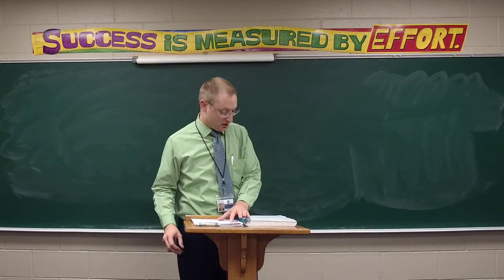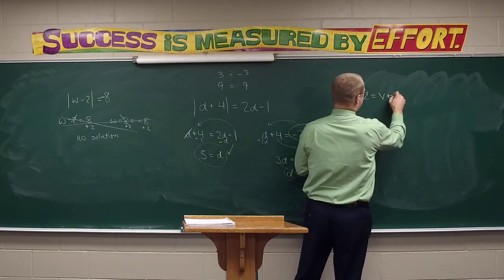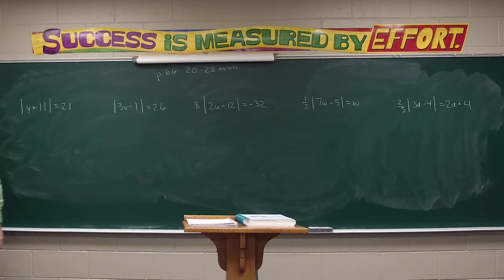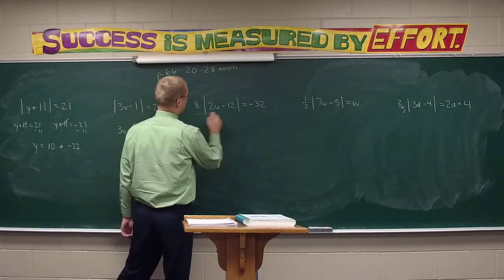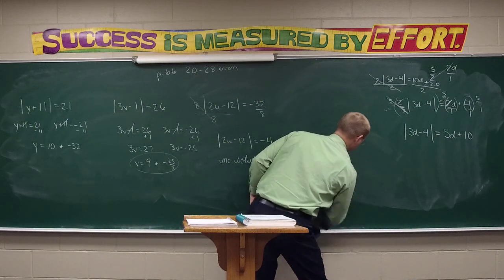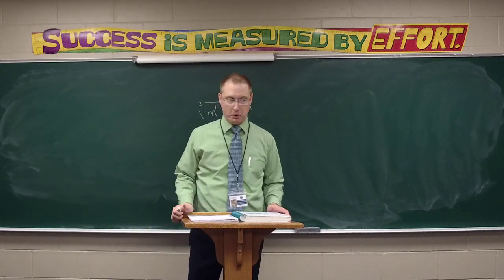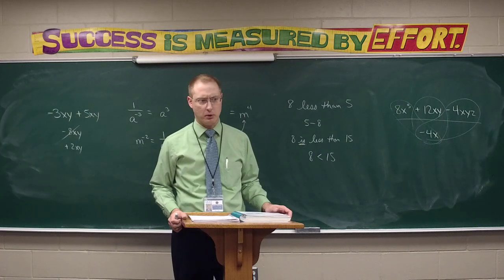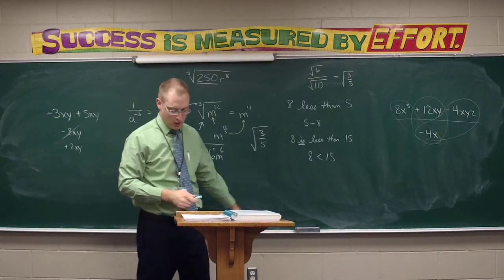Algebra II Lesson 42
review of absolute value equations / preview of exam material